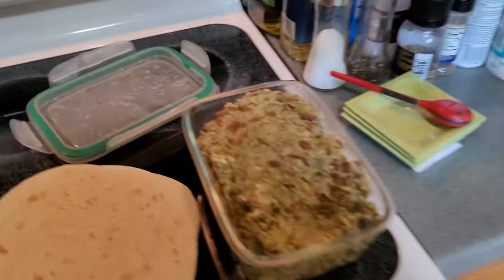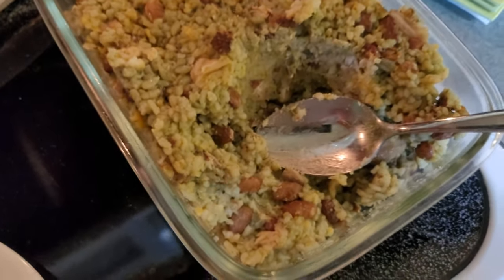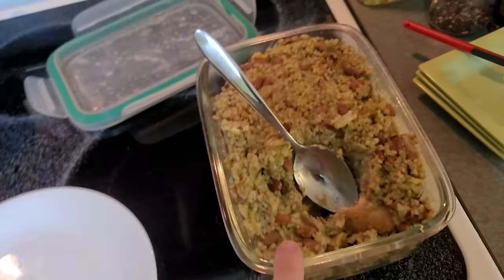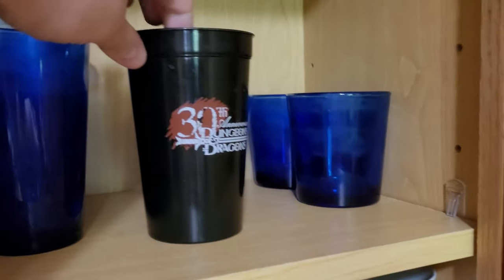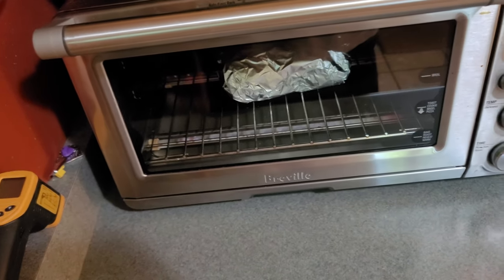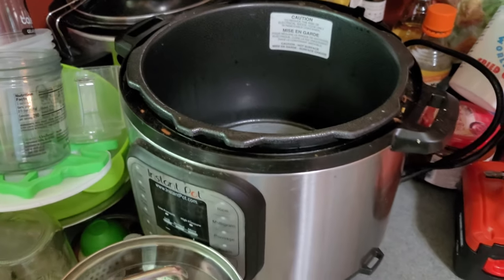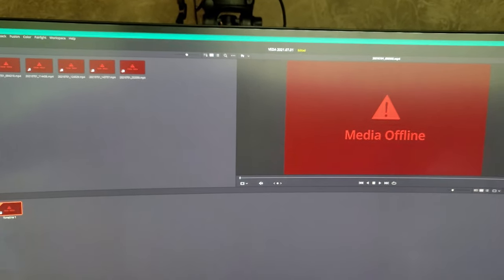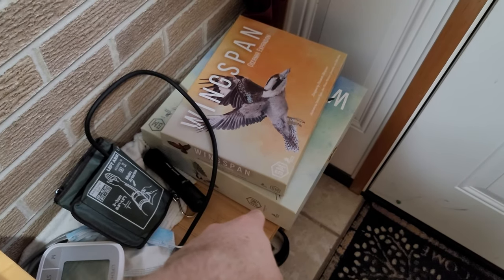Burritos, Editing, and Wingspan (02 - VEDA2021)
This video ALSO had some video editing foibles. Like, for instance, apparently DaVinci Resolve thinks 10Mbps is a perfectly fine quality for a 4k60 video (which is why yesterday's video looks like butts).

Anyway, Burritos! Editing! Wingspan! Another slice of life vlog for today, the second day of the month.